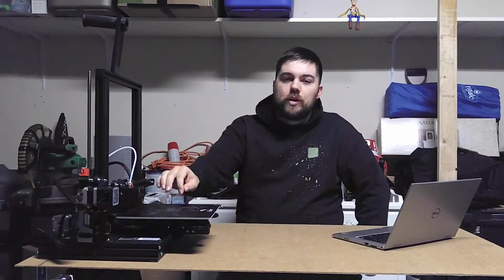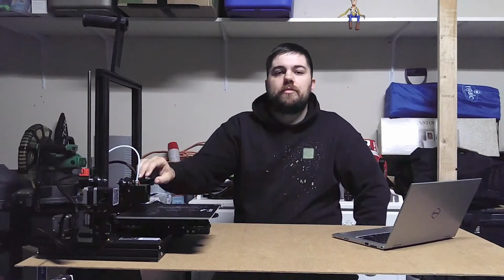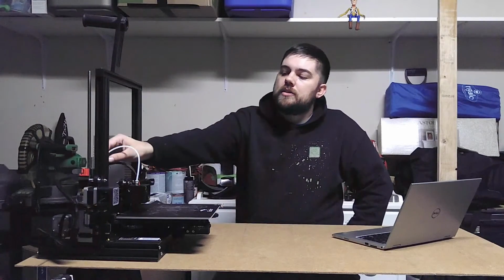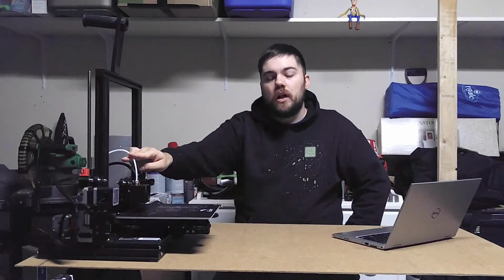Jumping Into 3D Printing: Get To Know The Common Parts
3D printing filament isn't cheap.

In this video I go over some of the common components of 3D printers.